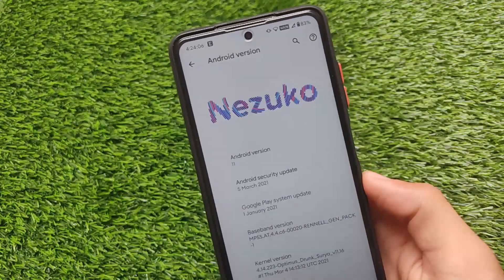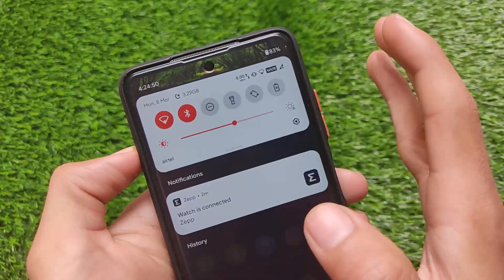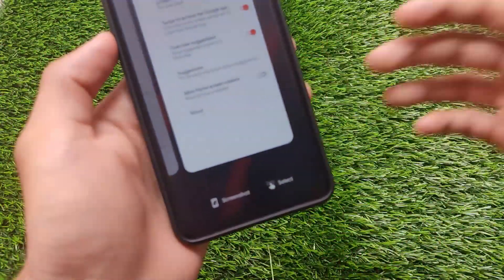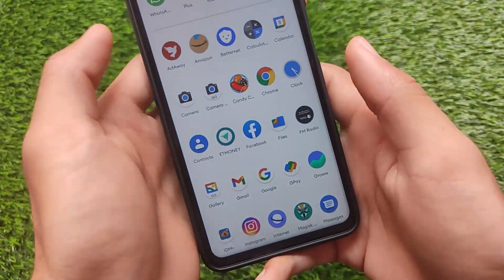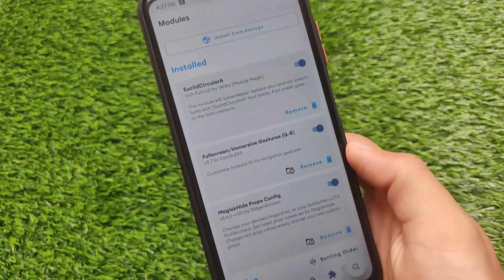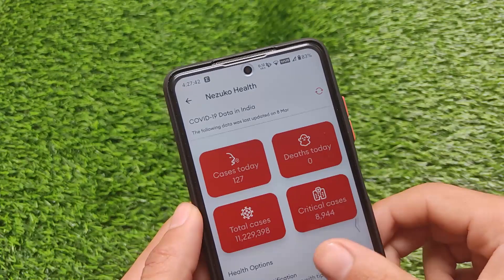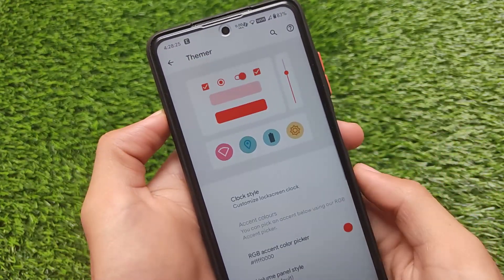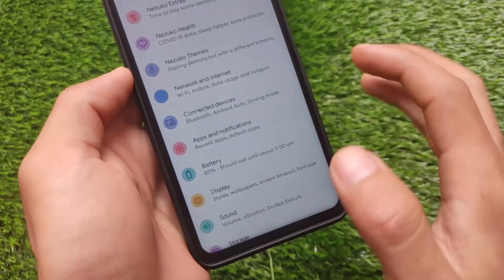Nezuko OS - Poco X3 | Android 11 Experience with Pixel Goodies 😍🔥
Hey guys, What's Up? Everything good I Hope. In this Video, I'm gonna show you "Nezuko OS - Poco X3 😍🔥" . Make Sure to watch this video till the end to understand everything.